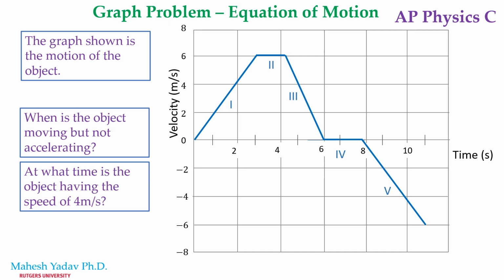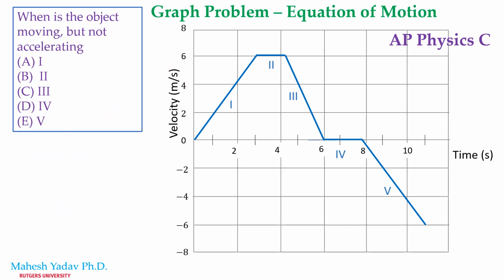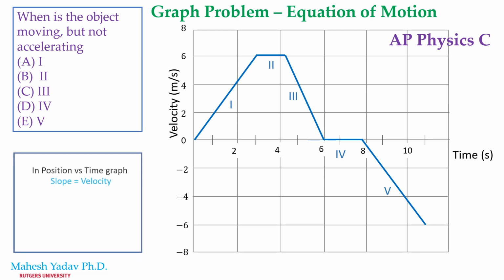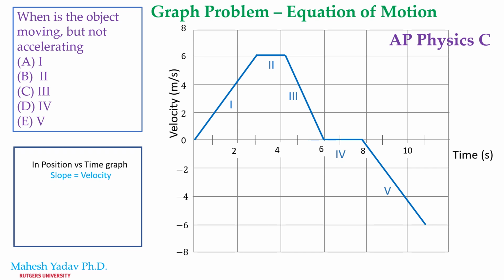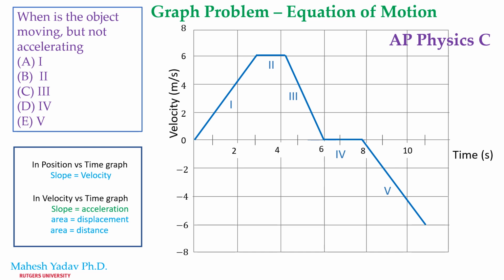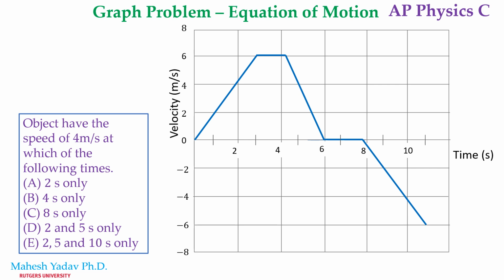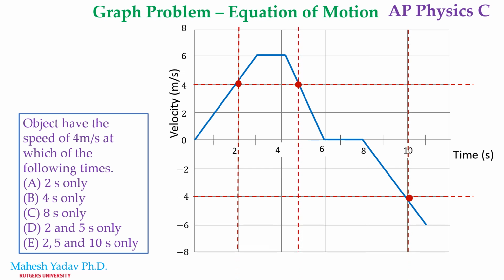Velocity Time Graph Problems Solved: Moving but Not Accelerating & Speed 4 m/s | AP Physics C JEE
Struggling with velocity-time graph problems for AP Physics C or JEE? In this quick tutorial, I solve two common questions step-by-step:

1. When is the object moving but not accelerating? (Hint: Zero slope with non-zero velocity )
2. At what times does the object have a speed of 4 m/s? (Intersections at +4 and -4 m/s)

Timestamps:
0:00 - Intro to Velocity-Time Graph question
0:12 - Question 1: Moving but Not Accelerating
1:01 - Question 2: Speed of 4 m/s